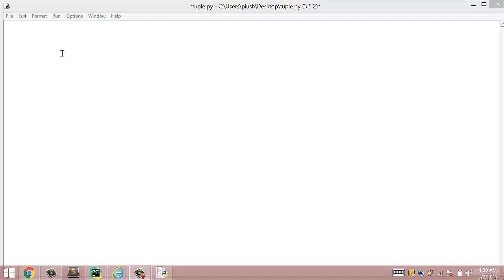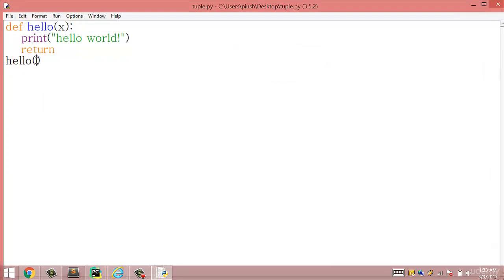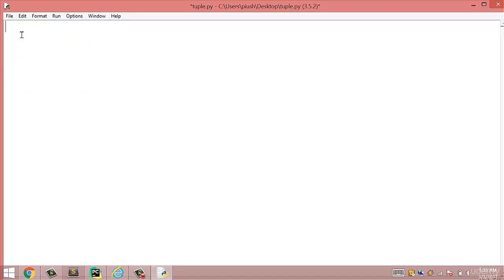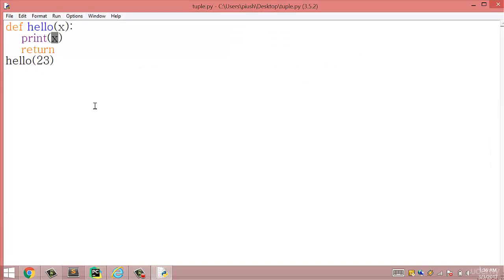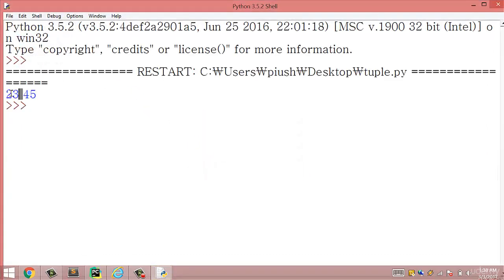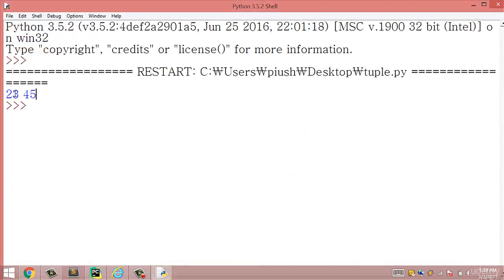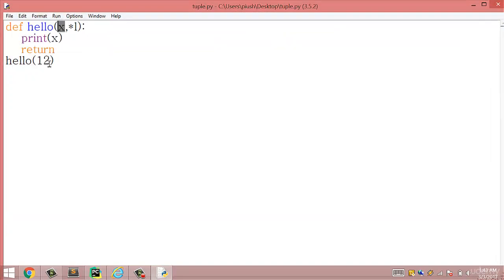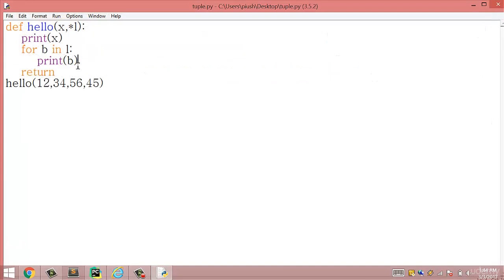Python EP-35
Functions